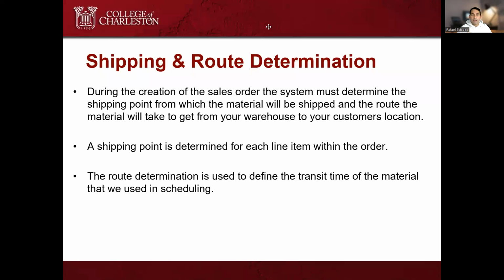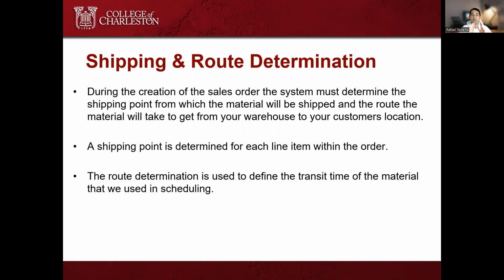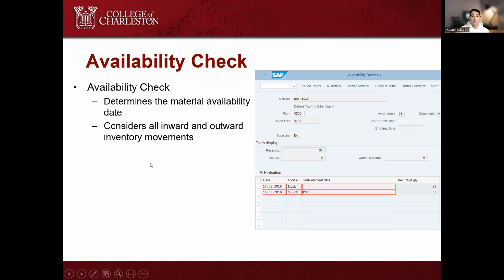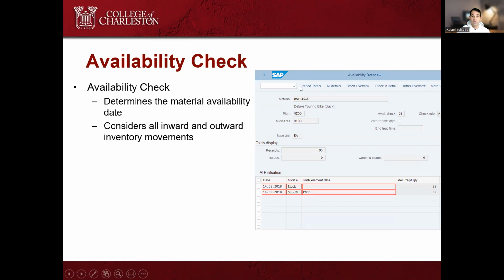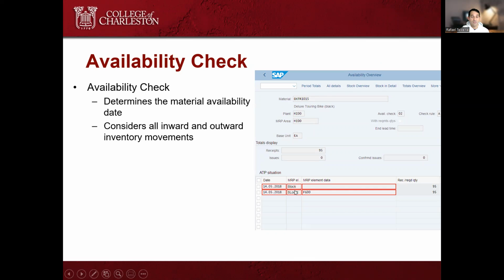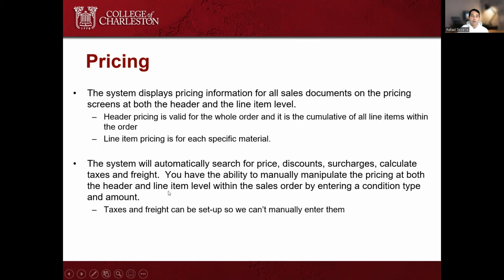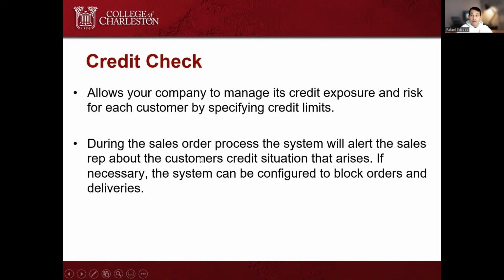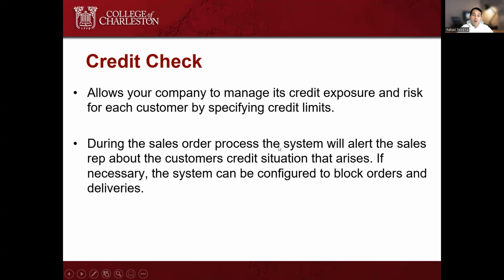Shipping, pricing, and credit check